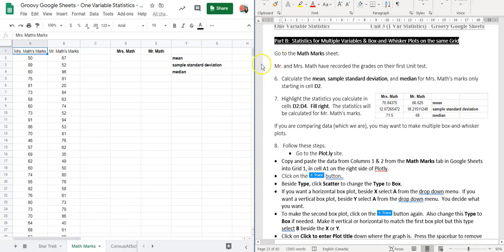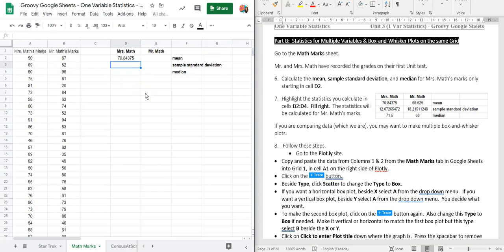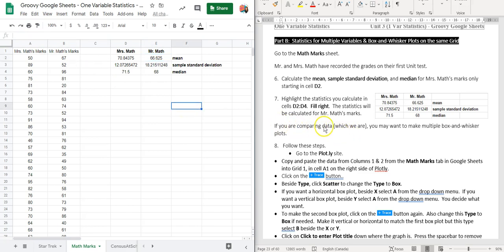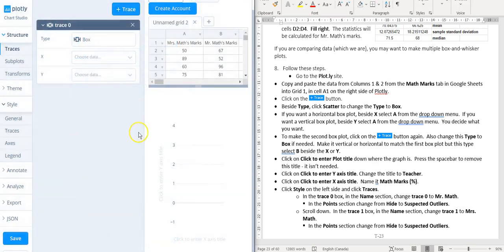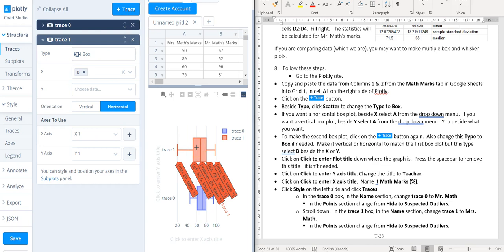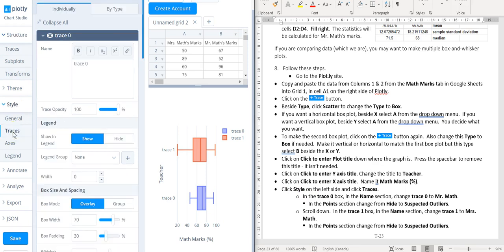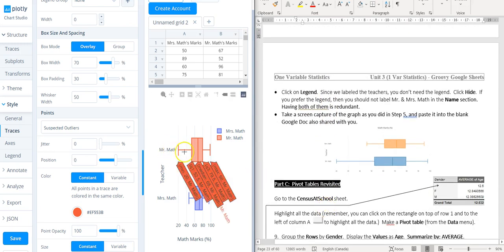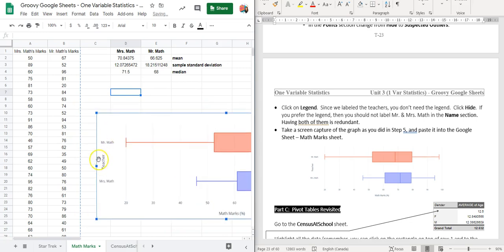GGS One Variable Statistics Part B